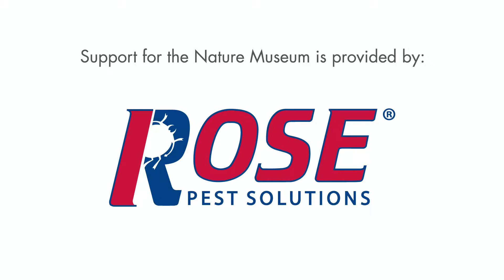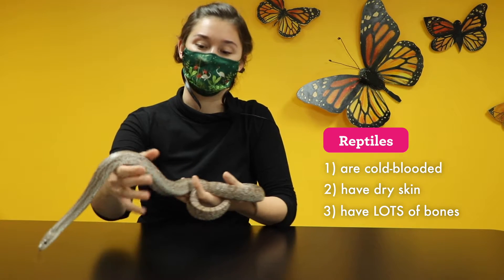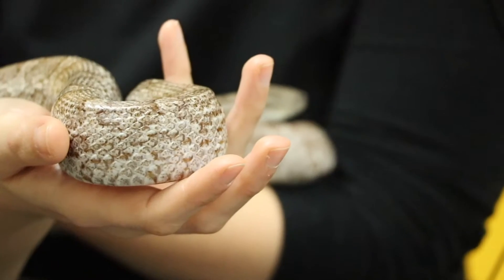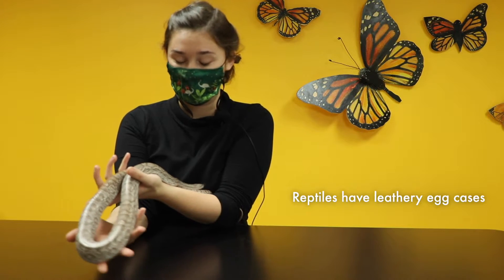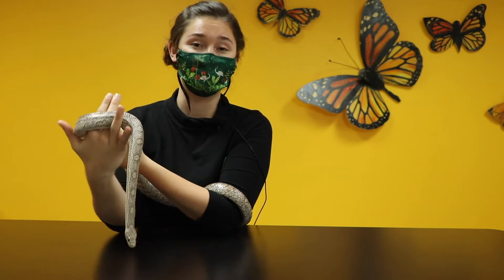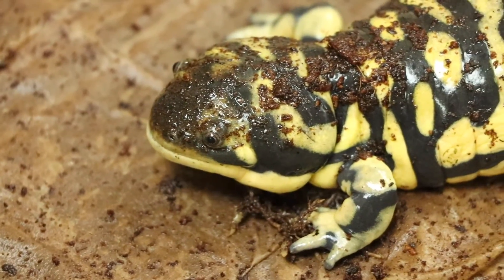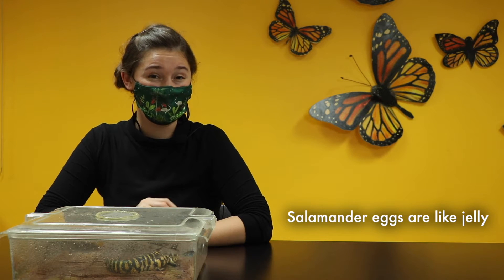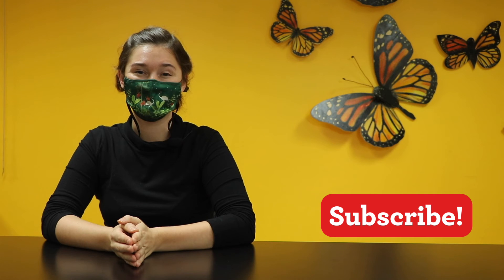Reptiles & Amphibians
Is the difference between reptiles and amphibians only skin deep? Airen's here to lay out the similarities and differences!

Reptiles & Amphibians | Curious By Nature